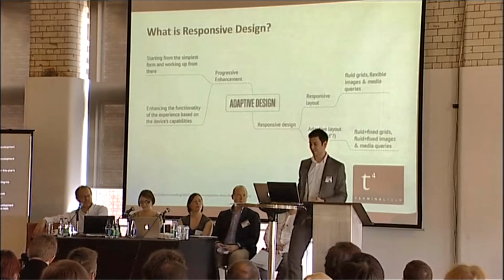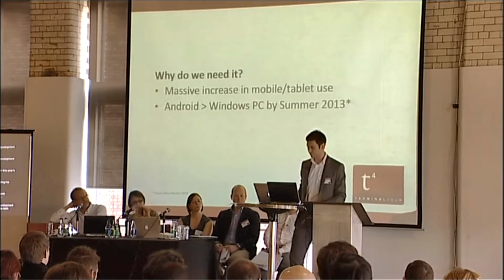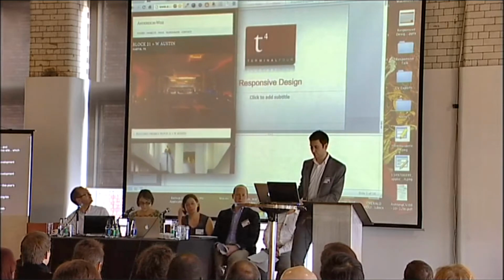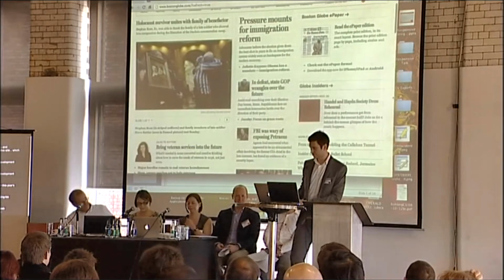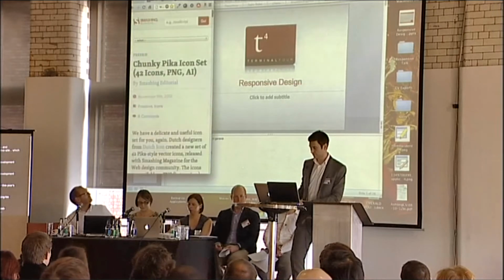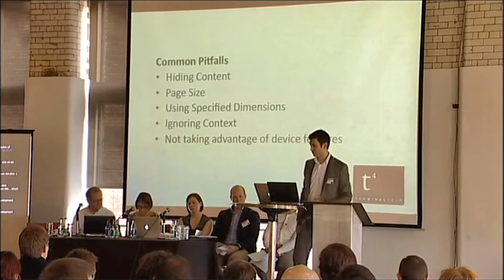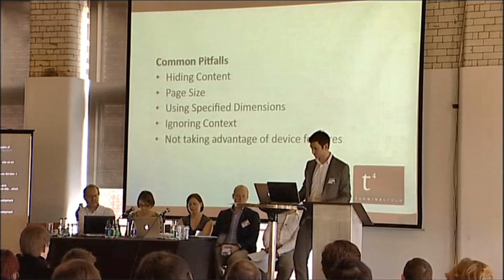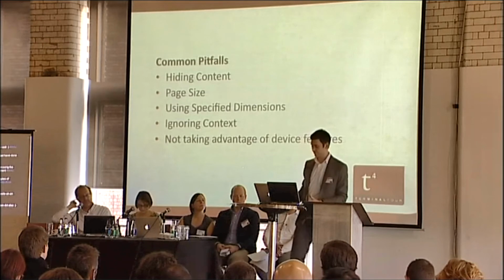TERMINALFOUR T44U 2012 Hugh Law Introduction to Responsive design